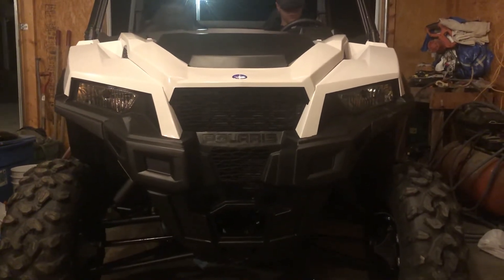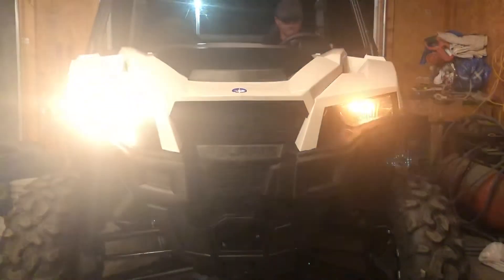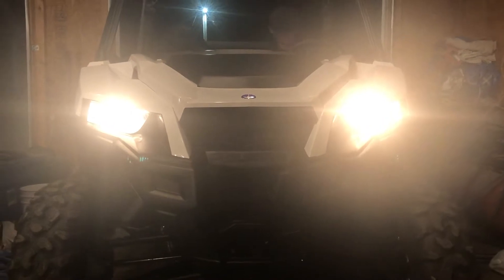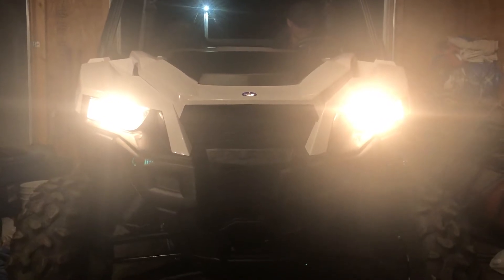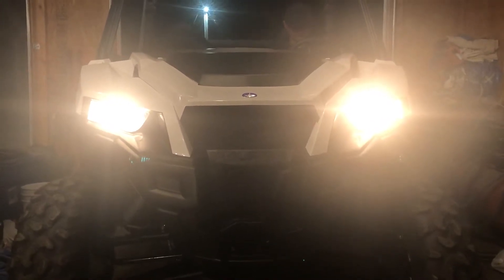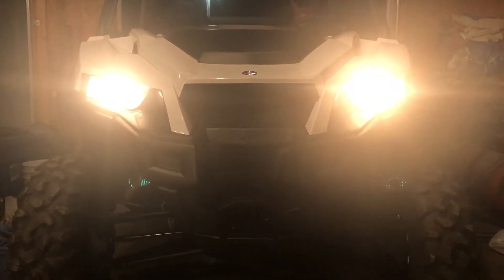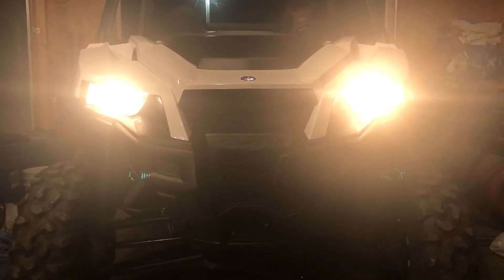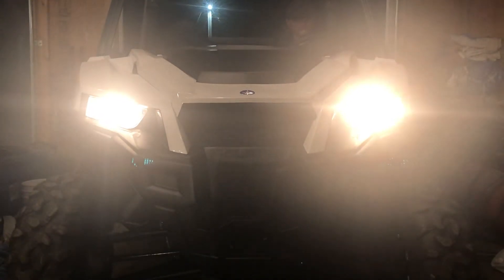2020 Polaris Ranger Headlight Issue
Problem with headlights right off the show room floor.

UPDATE: It was a wiring issue. All is good now.